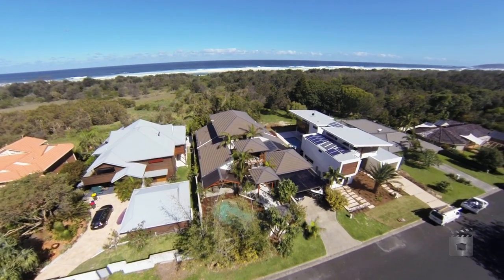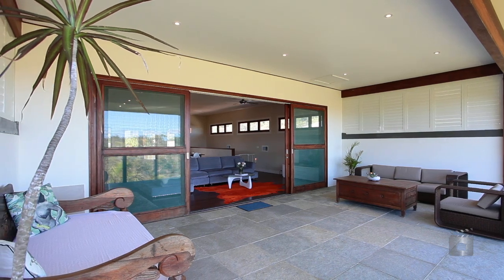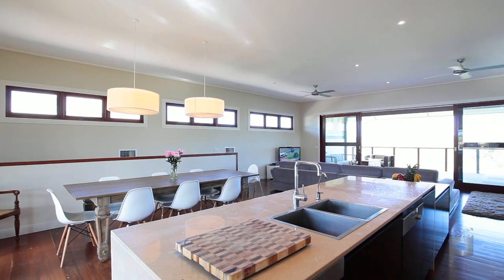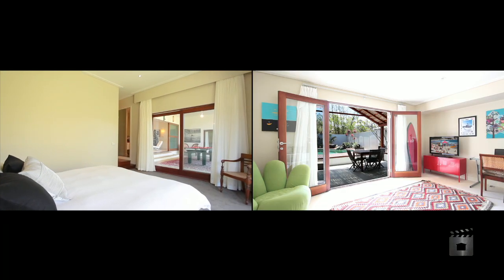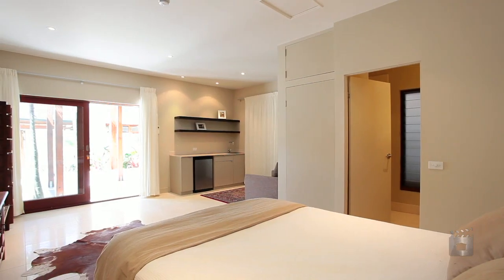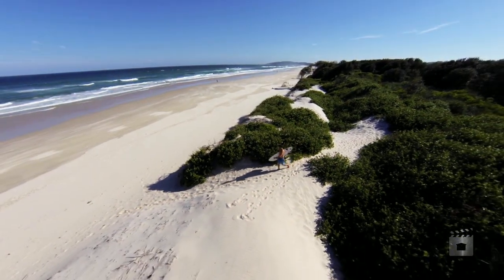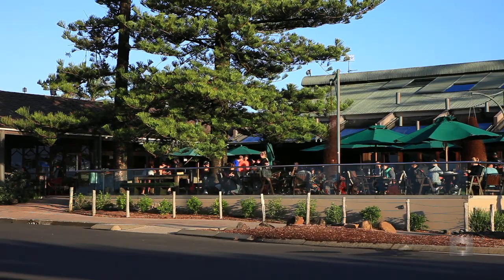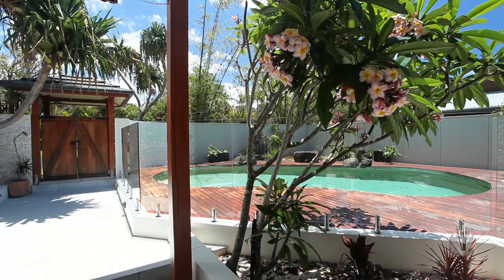26 Beachcomber Drive - Byron Bay (2481) New South Wales by Sales...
Property Video shoot of 26 Beachcomber Drive - Byron Bay (2481) New South Wales by PlatinumHD for